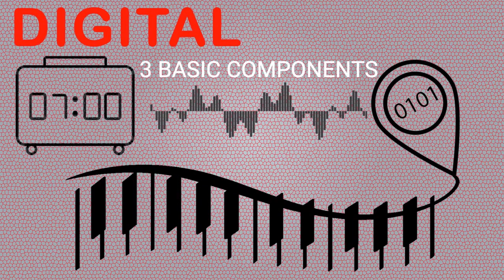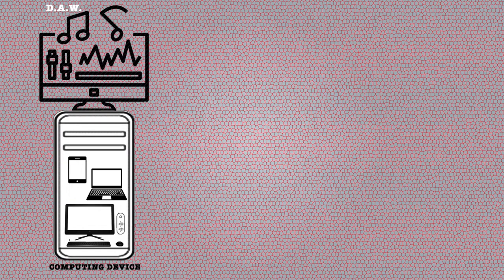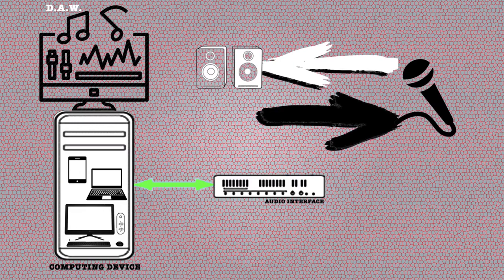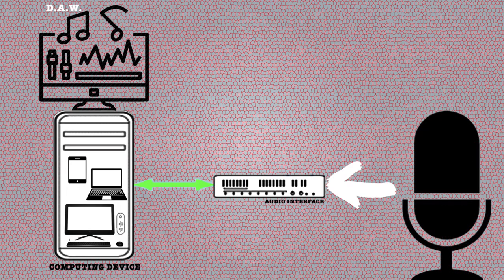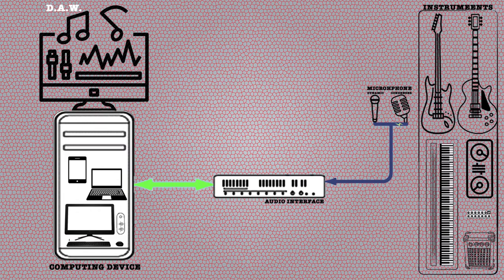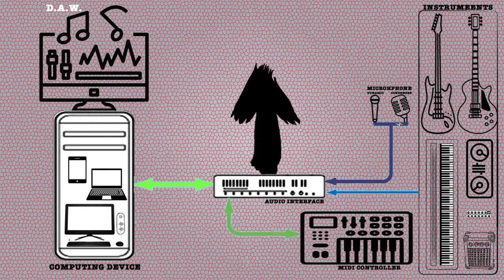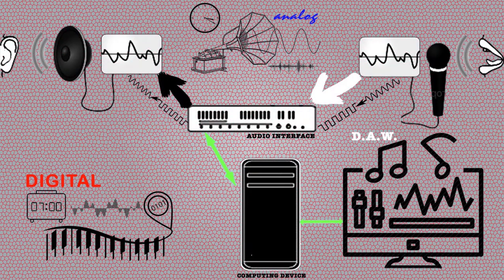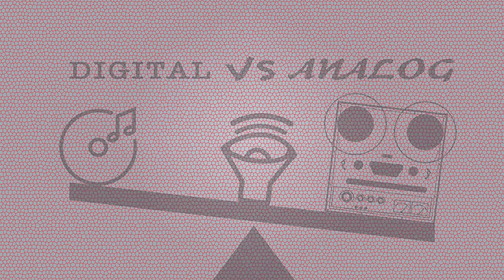The Absolute Basic Concepts Of a Home Recording Studio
This video is intended to help someone with very limited or no knowledge the very basic concepts of a home digital audio recording studio.